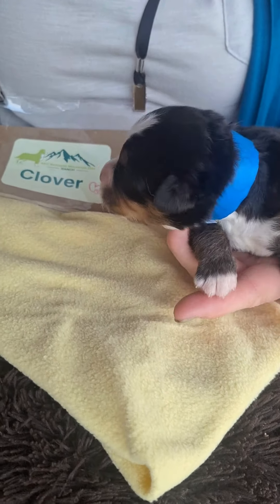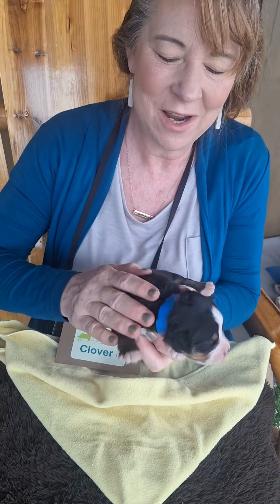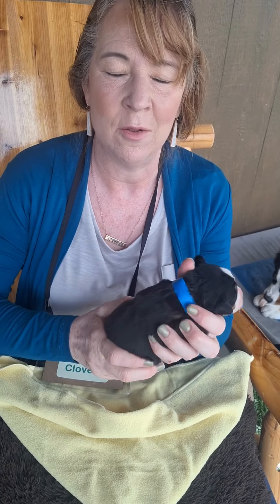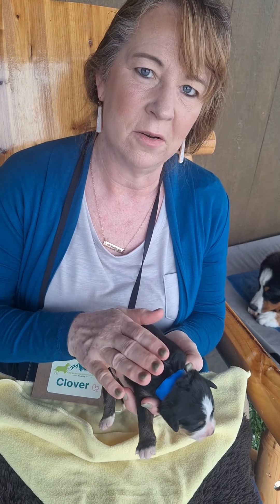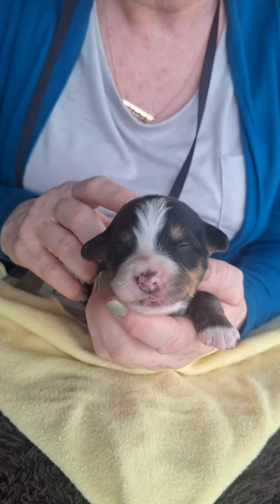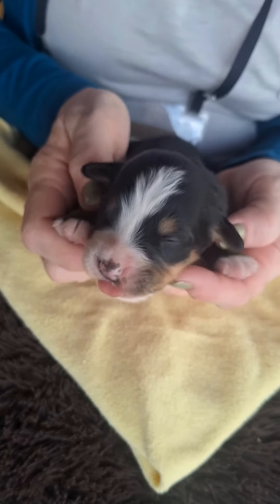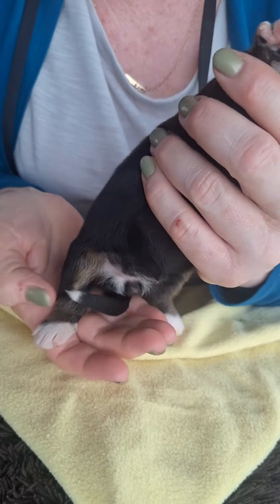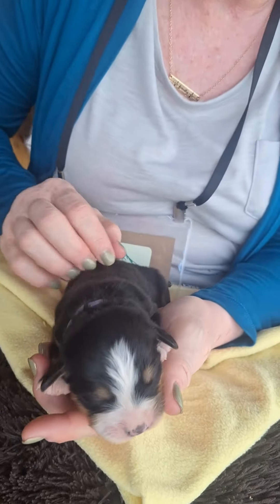Debuting: Ms. Clover Whisper (@ 5 days old)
🐾 Raising Tails of Success with Michelle Hall 🐾

Welcome to my exceptional Bernese Mountain Dog Breeding Program!

Our puppies come with a lifetime genetic health guarantee and free delivery up to 750 miles from our home in Clark, WY. For distances beyond 750 miles, we charge $750.00 for every additional 750 miles.

If you're planning to welcome an AKC Bernese Mountain Dog into your family, join our waitlist.

We'll soon share a video introducing our new sire for 2024, "The General!" In the meantime, enjoy this video link of General's grooming ↗

Here's a response to common inquiries about our breeding program.

1. Frequently Asked Questions (FAQ)
2. Registration options and pricing in our "Lifetime Happy Tails Health Guarantee & Puppy Adoption Agreement:
3. Updates on our 2024 Breeding Program
4. Much more

Our puppies are ready to leave their mom between 8 and 9 weeks. They are family-reared, not inbred, and come with first and second vaccinations, worming, dewclaws removed, and more!

We follow Early Neurological Stimulation protocols from 3 to 16 days old. Learn about the benefits on our website.

An AKC certified evaluator and professional Litter Nanny assist us in raising our litters, ensuring their well-being. Our puppies undergo personality matching, crate and chew conditioning, and begin potty training. They also receive professional grooming every week, beginning at 5 weeks, including nail clipping.

We provide a "Lifetime Genetic Health Guarantee" and offer 1 month of free pet insurance for added peace of mind, here at this link about our Puppy Personality Matching ↗

Check out the testing results on each of our breeding dogs here ↗

If you'd like to meet our parent dogs and puppies, join our waiting list to be notified of "Puppy Open Days." Only those who have submitted completed "Puppy Adoption Agreements" are invited to participate.

We keep our pets lean to protect their joints and overall health as they join us in an active lifestyle.

Our Sire, The General, weighs 125 lbs.

Currently, puppies for our upcoming 2024 litters are being reserved with placement holding deposits. A $500 refundable down payment and a $1,000 good-faith installment payment at 5 weeks old, to secure a puppy for new depositors (between 2-6 weeks after birth). The balance of $2,250 is due at 8 weeks of age.

Our website provides information on a third-party financing platform.

Enjoy our channel and videos!